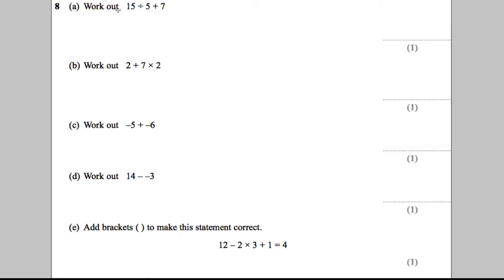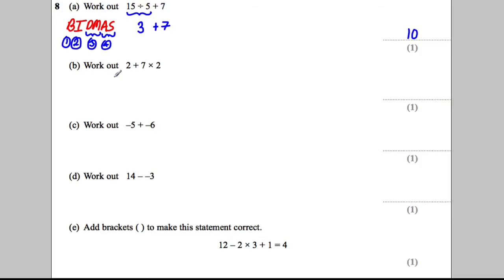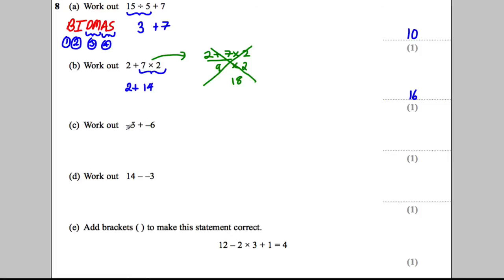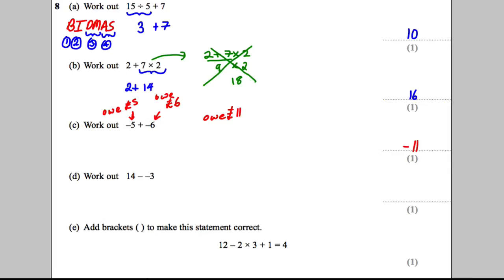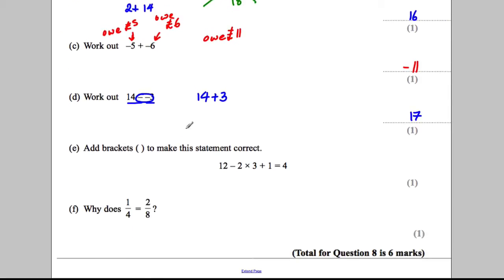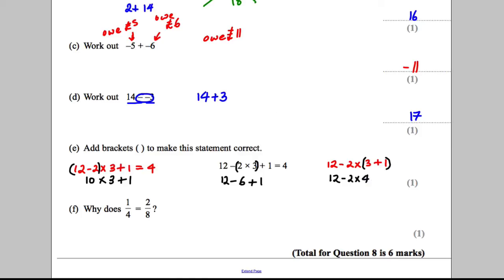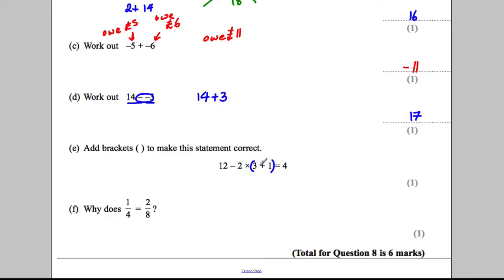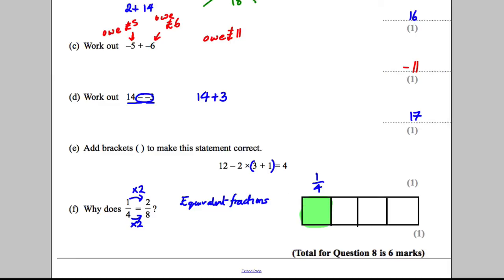Q8 Paper 1F Nov 2013